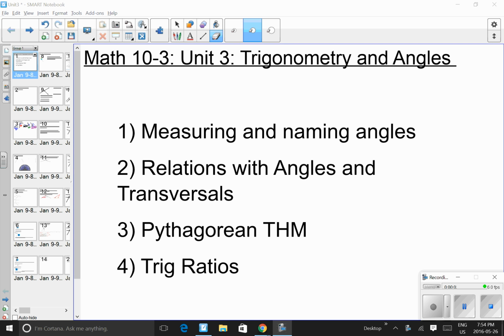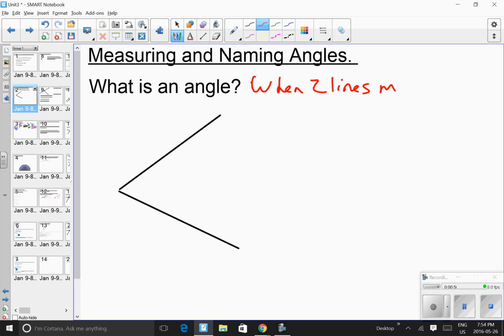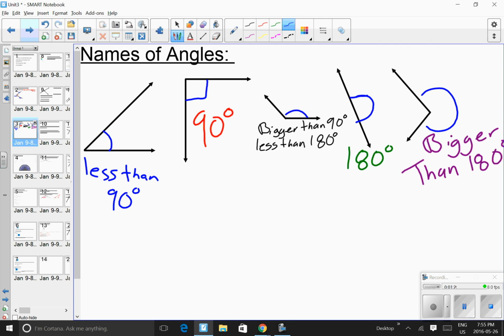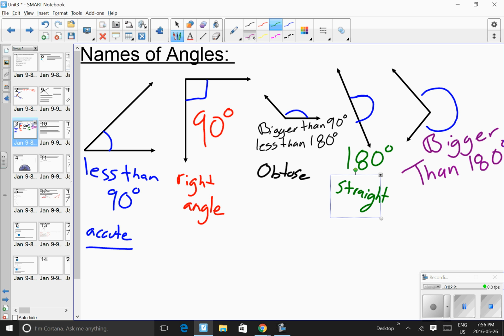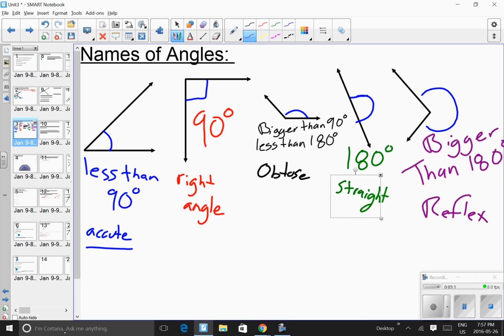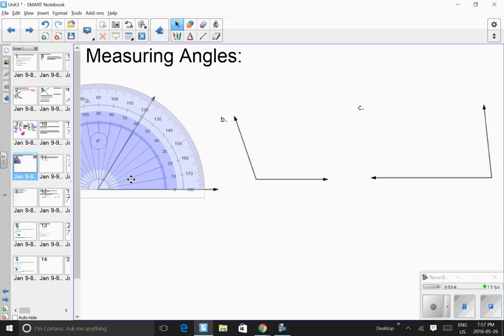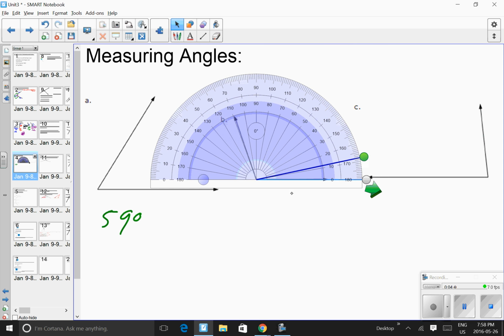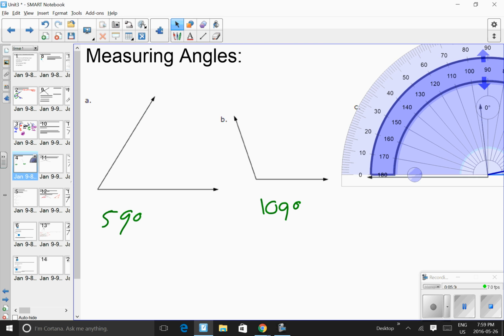Math 10-3 3.1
Math 10-3 Lesson 3.1: Measuring and classifying angles